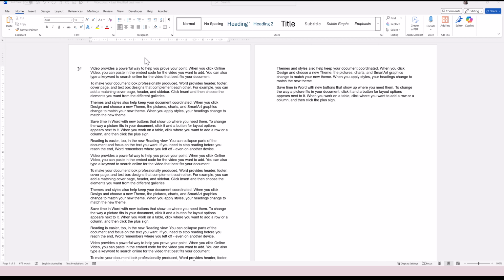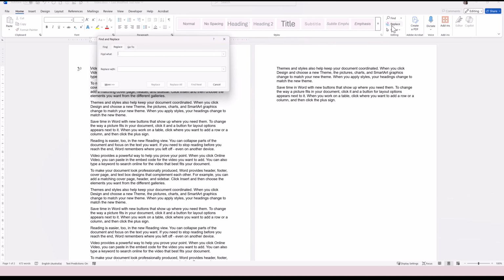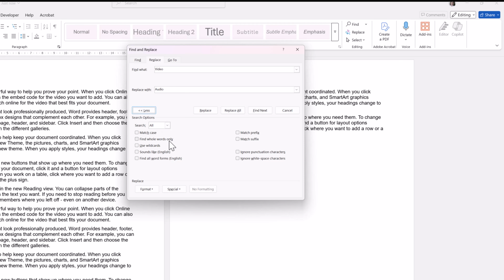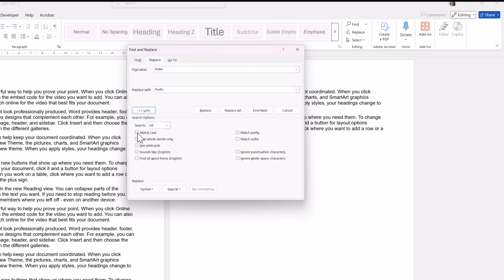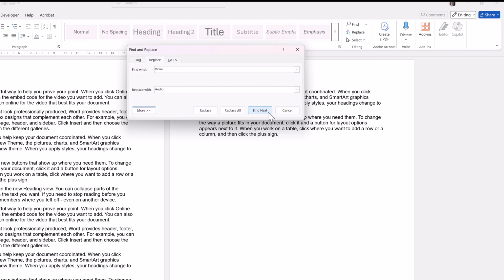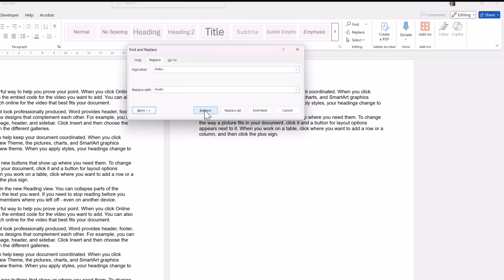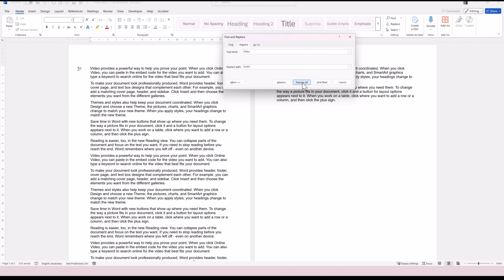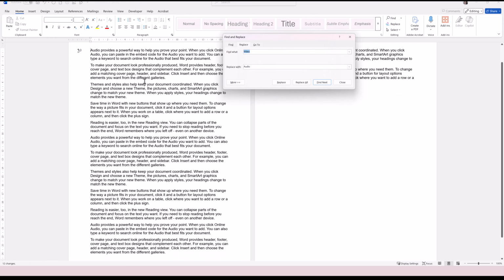Word 365 Basics: Simple Find & Replace Tips Anyone Can Use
Learn how to use Find & Replace in Microsoft Word 365 to quickly clean up documents with ease. In this quick and practical tutorial, I take you through the simplest way to find words, replace text and make consistent changes across your entire document — all without scrolling or searching manually.
Whether you’re updating client names, correcting formatting, or tidying up a long document, this video will help you work faster and reduce frustration.